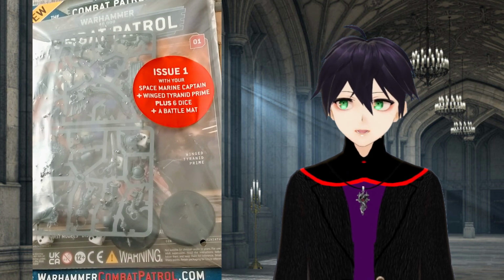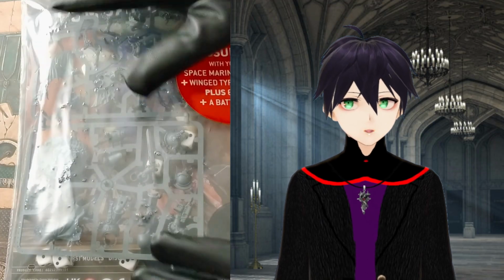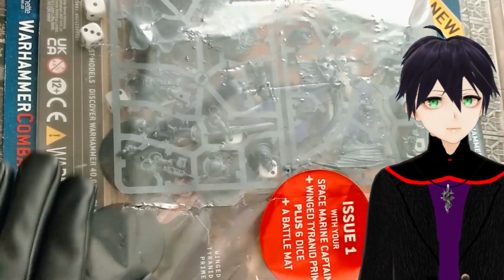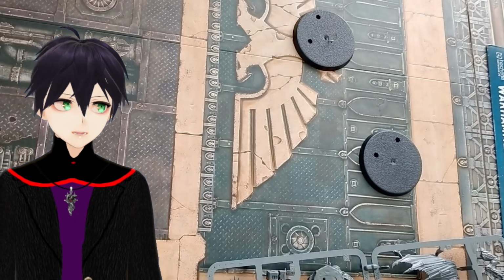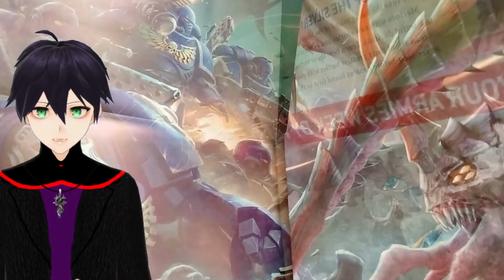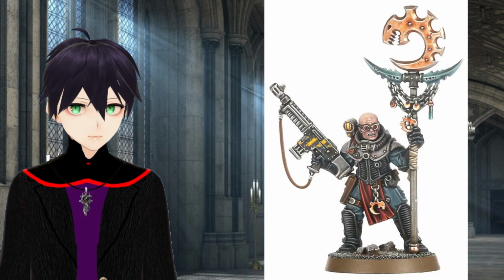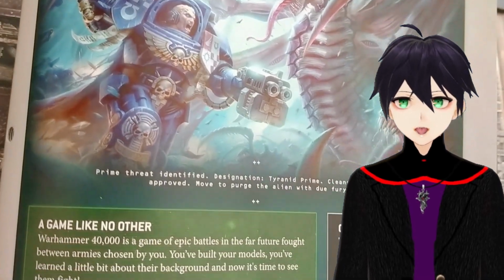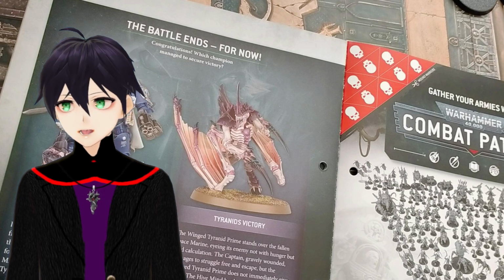Warhammer 40000 Combat Patrol Magazine Issue 1 Unboxing and Contents Review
Hachette's Warhammer 40,000 Combat Patrol magazine Issue 1 has been released in the UK. In this unboxing video I go through the contents of the warhammer magazine with the Space Marine Terminator Captain and the Tyranid Warrior Prime. If you have heard of the previous Imperium Magazine, this follows the same format.

Understand that money sent through this platform are tips and are non-refundable and you are sending money under agreement that you will not issue a chargeback.